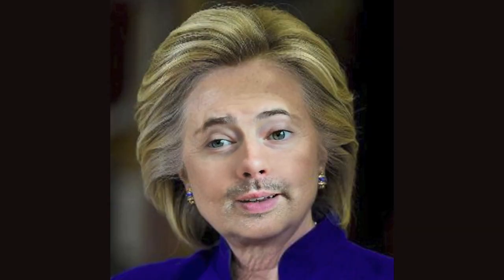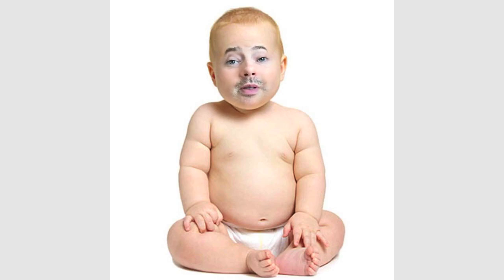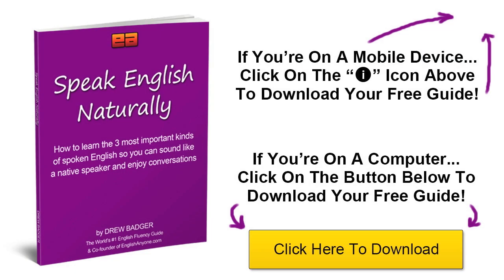Going Native - Face Swap Live - The Many Faces of Drew Badger - EnglishAnyone.com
Going Native - Face Swap Live - The Many Faces of Drew Badger

Warning: This video contains no educational value! :)

In this video, I have some fun with the Face Swap Live app.